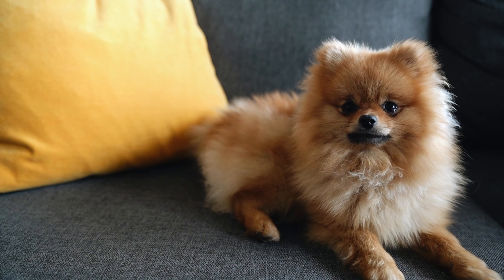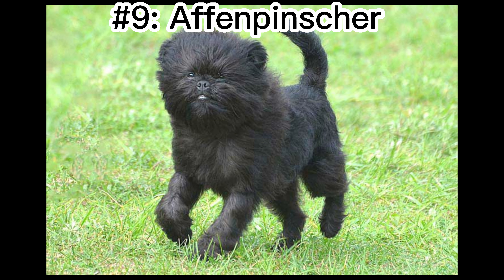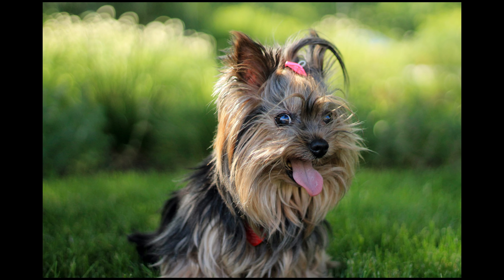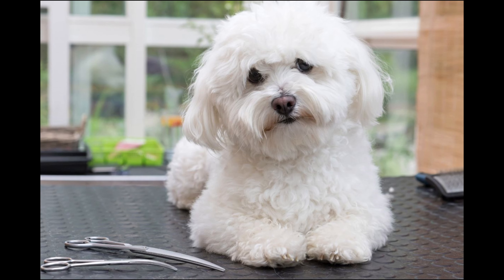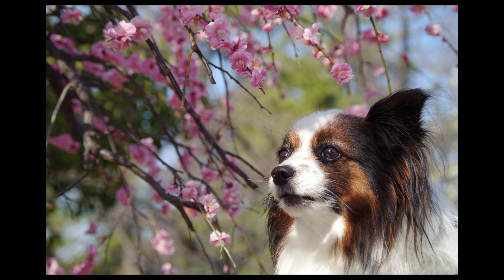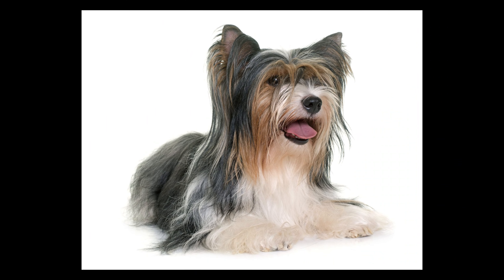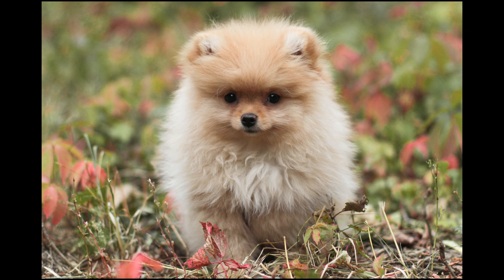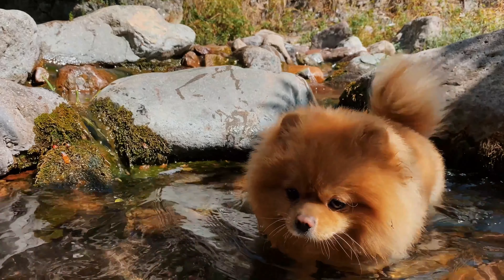Top 10 Tiny Dog Breeds Under 4 kg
Are you looking for a furry friend who stays little for life? The dog breeds that we are going to show you in this video are among the tiniest, even when grown to their full, adult size. Featuring the most popular and less-than-common pups, our list of 10 tiny dog breeds under 4 kilograms highlights what you should know about these sweet, and sometimes sassy, shorties.

Even the tiniest dogs can bring immense joy and fun into your home! Prepare to play often, cuddle daily, and create memories to last a lifetime.